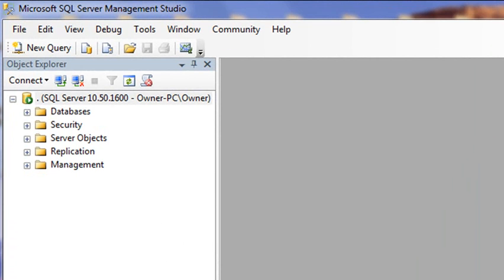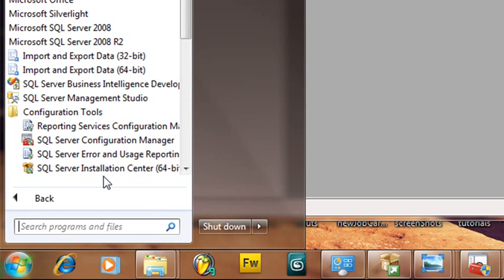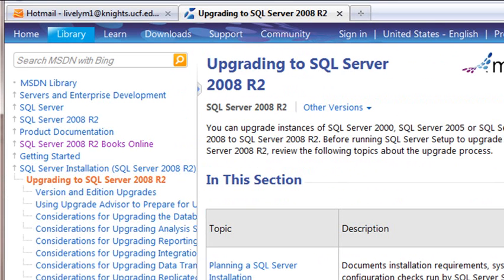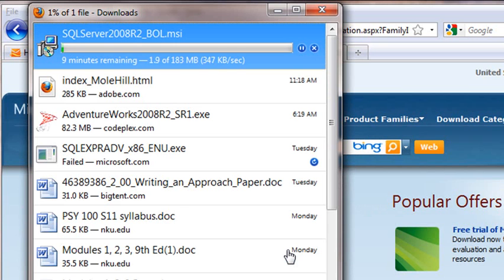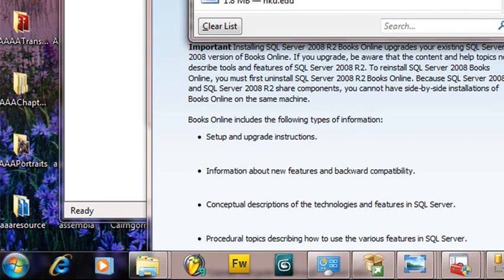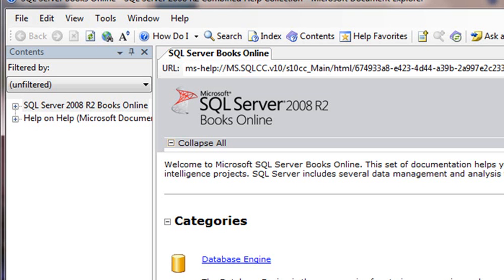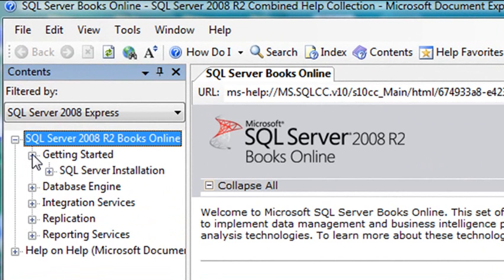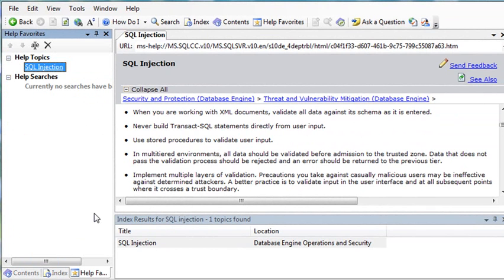SQL Server 2008: 06 Books Online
In this tutorial you learn how to install Books Online into your SQL Server download and how to create a Help Favorites tab.